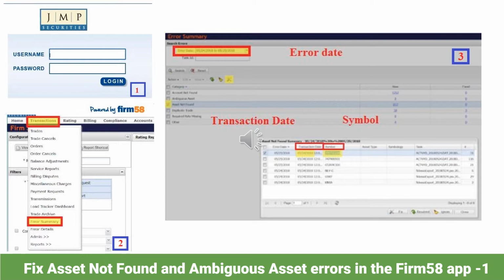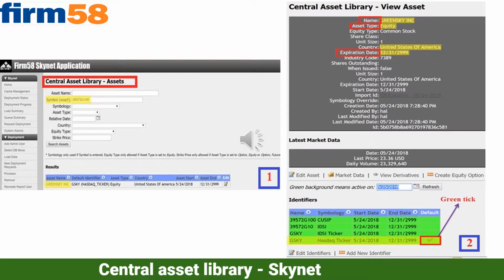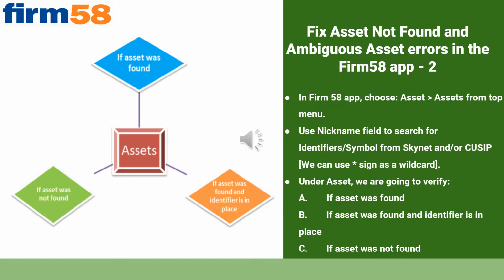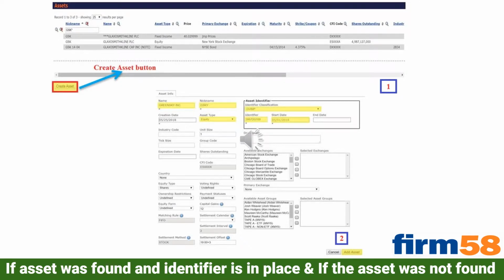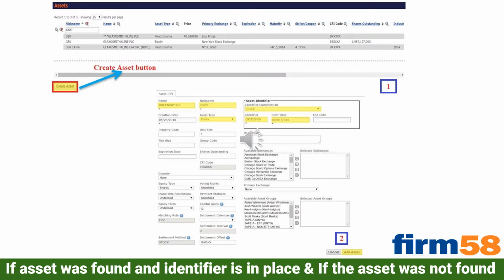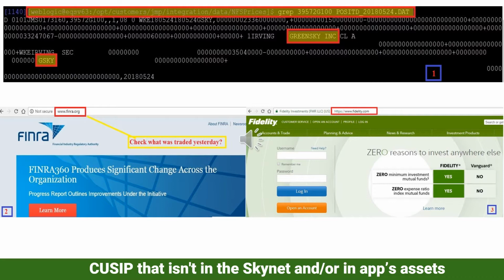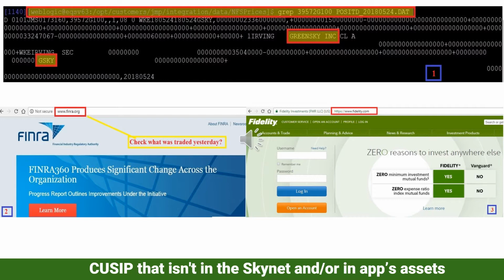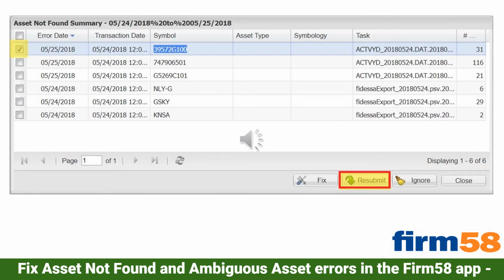firm58 JMP Securities morning process